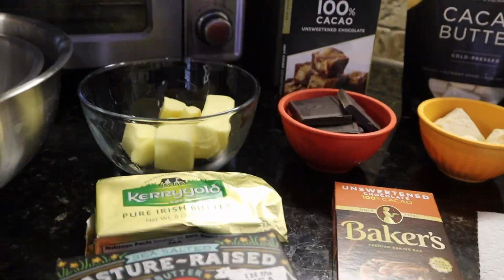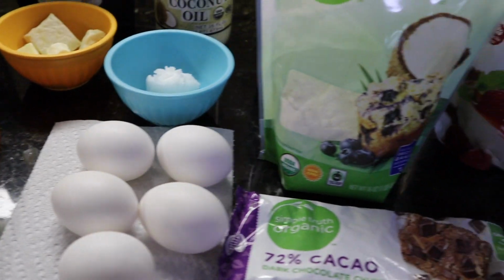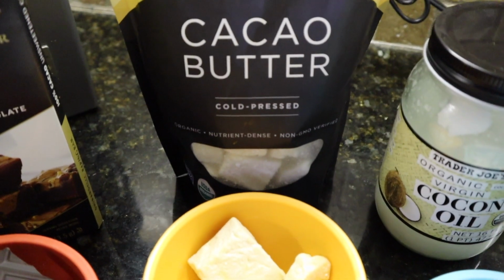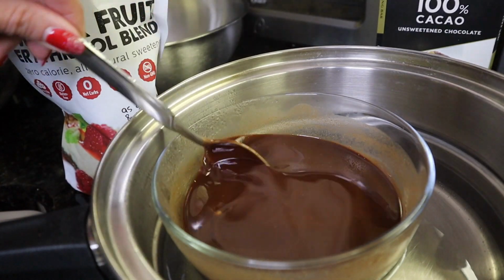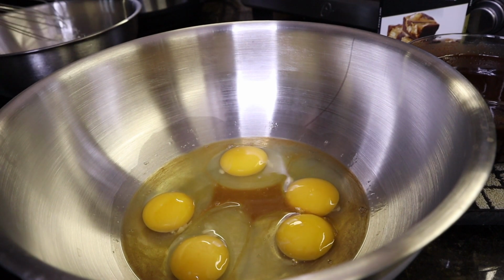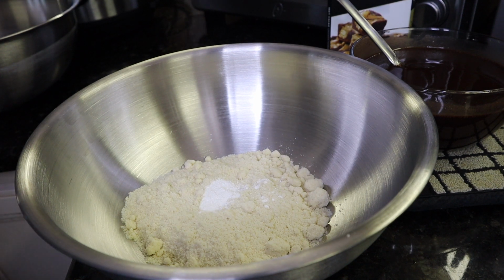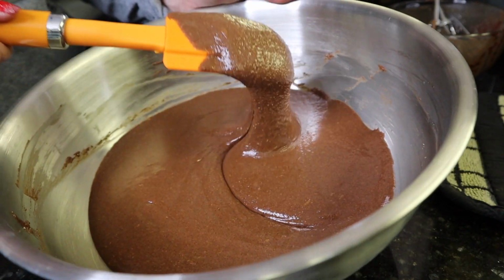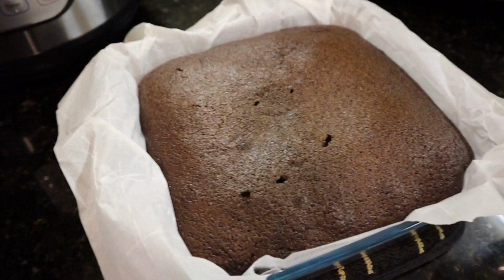Keto Diet / Low-Carb Brownie Recipe / 2019 / Recipe Vlog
The BEST Brownies EVER!  Call them low-carb, call them Keto.. Either way they are amazing when you are craving something sweet.

Directions for making these delish brownies!
Set the oven to 350 degrees
Melt together
4.5oz Butter
3.5oz Dark Chocolate
1.8oz Cocoa Butter
1 TBS Coconut Oil

Add the sugar to the melted ingredients
1 1/2cups Erythritol Granulated Sugar
In a separate bowl mix
1tsp Baking Powder
2.8oz Almond Flour

In another bowl mix
5 Eggs
1tsp Vanilla
Combined the everything together once the melted butter, oil and chocolate have cooled.

Pour into a 9x9 glass pan lined with parchment paper.
Bake for 30mins
Top with a low-fat whipped cream

Where to find these items
Cameras and lights used:
Canon M50
Canon G7X
Ring light